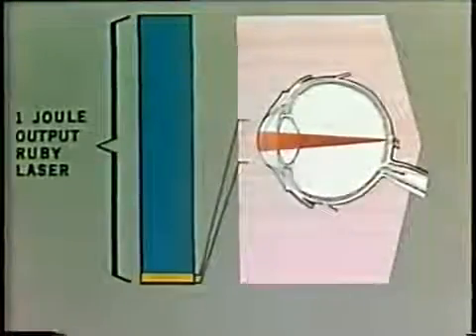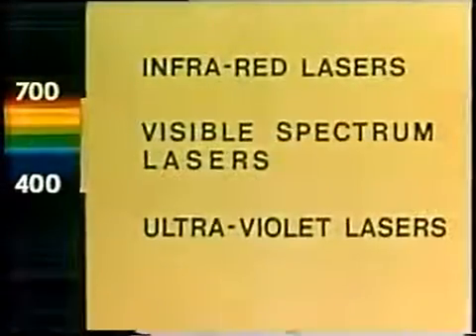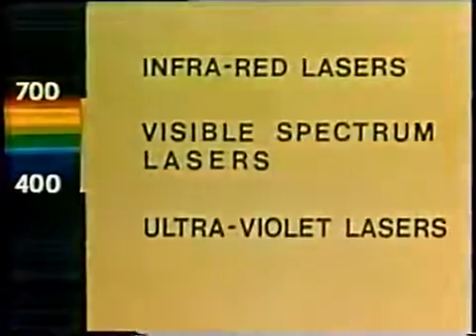The dangerous effect of LASER